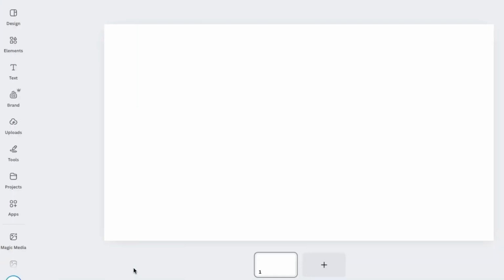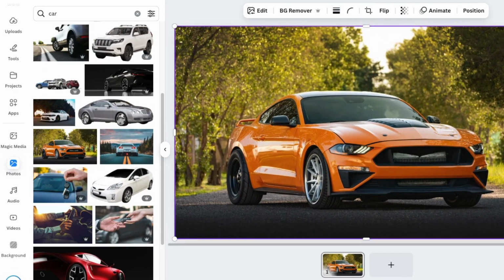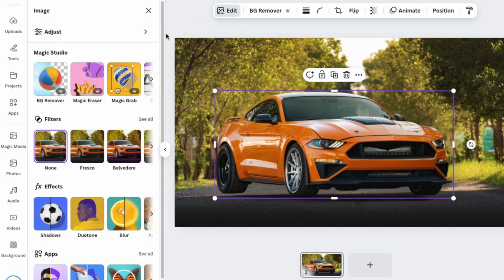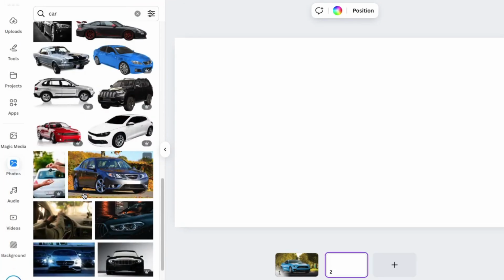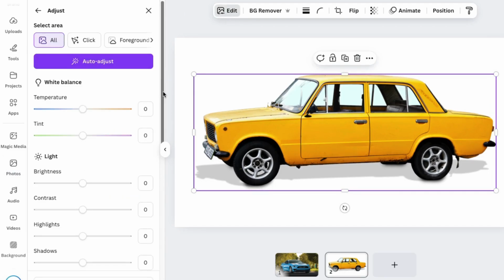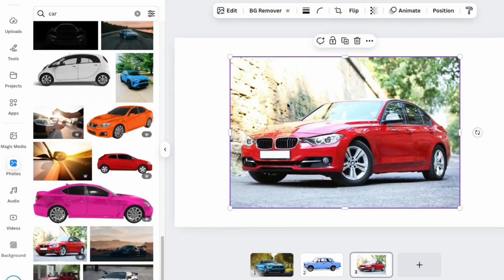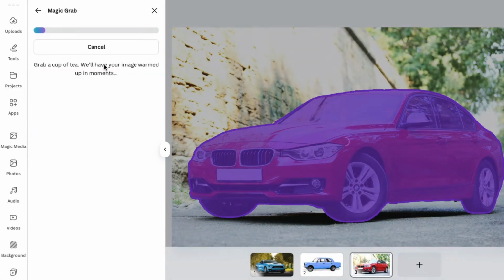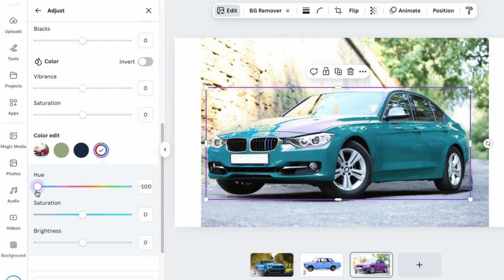Why This Canva Color Method is a Total Game-Changer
This Canva Color Trick is Game-Changing!

How to Change Image Colors in Canva (EASY). How To Easily Change Image Colors Using Canva Fast! Want to make your Canva designs stand out with the perfect colors? In this step-by-step tutorial, I’ll show you exactly how to select, change, and customize colors in Canva super easy and so fast!

Ready to Get Started? Watch now and transform your content creation game!

TIME STAMPS:
00:00 - Introduction
0:09 - Change Image Colors in Canva - Example #1
1:01 - Change Image Colors in Canva - Example #2
1:34 - Change Image Colors in Canva - Example #3
2:14 - Conclusion

Whether you're designing YouTube thumbnails, social media posts, presentations, or business graphics, mastering color selection is key to creating eye-catching and professional designs.

✅ Learn how to:
✔ How to change colors in Canva effortlessly
✔ Use the Magic Grab tool to make this so easy
✔ Adjust & fine-tune colors easily